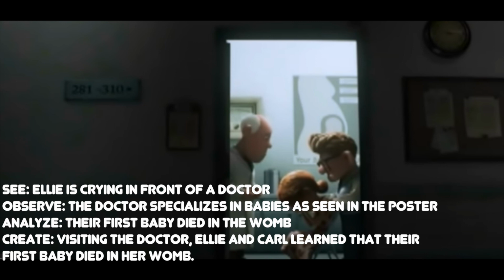Movies | Episode 4 | STOP MOTION ENGLISH